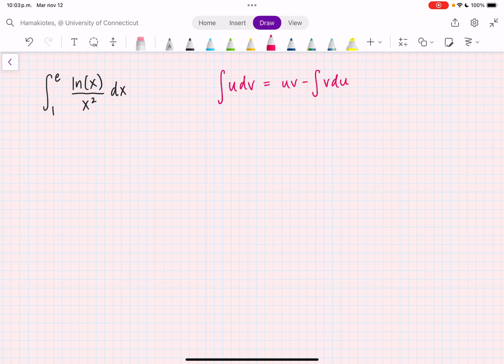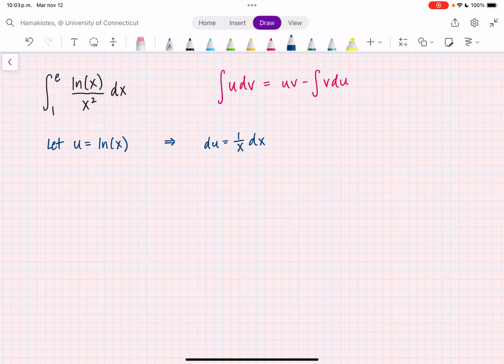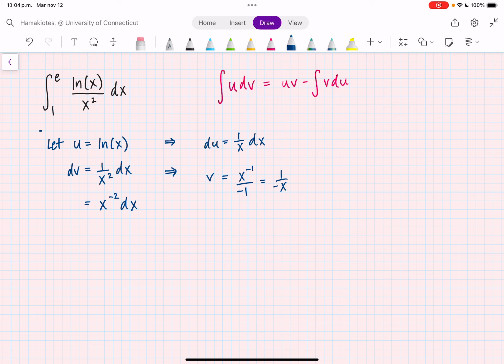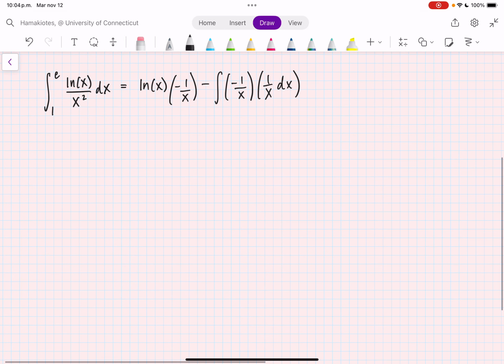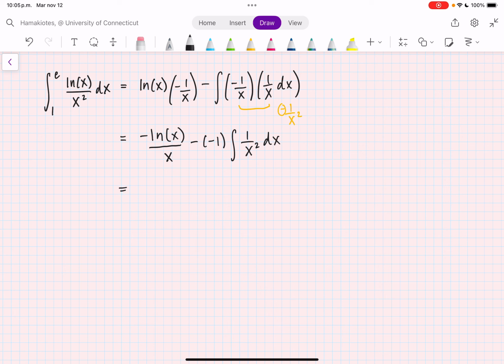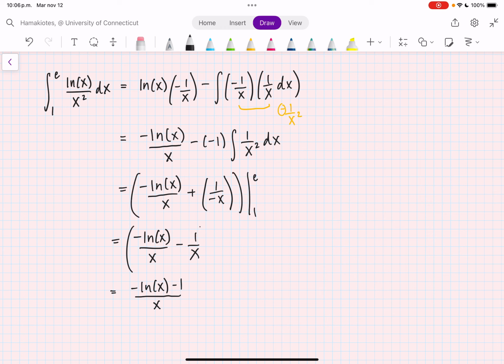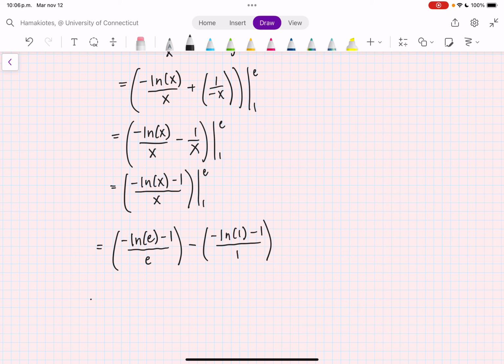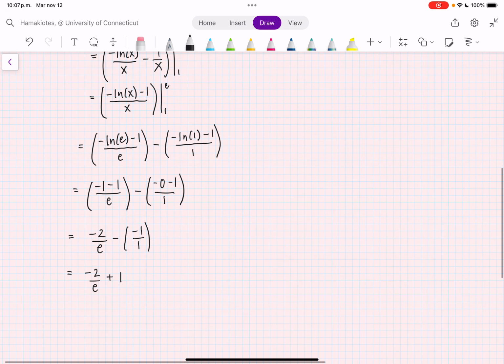Definite integral from 1 to e of ln(x)/x^2dx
In this video, we evaluate the definite integral from 1 to e of ln(x)/x^2dx using integration by parts.